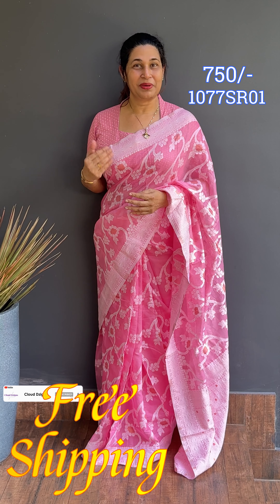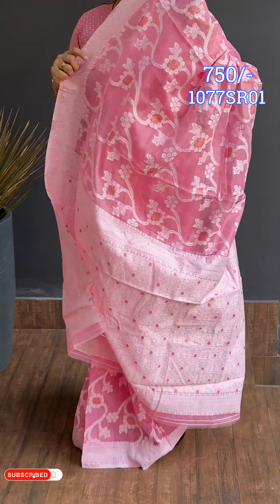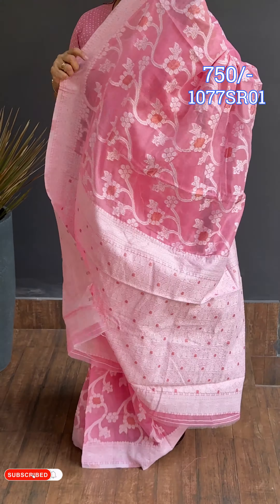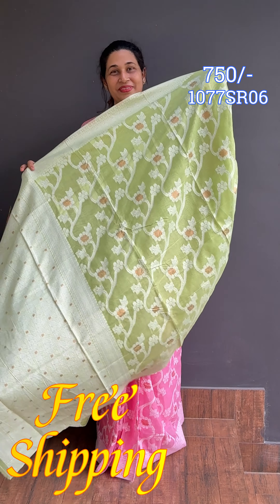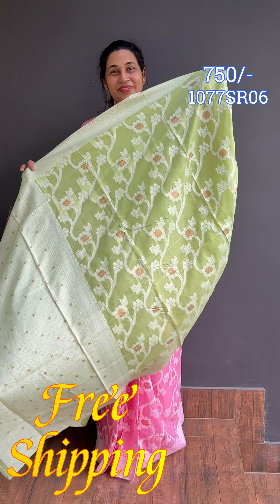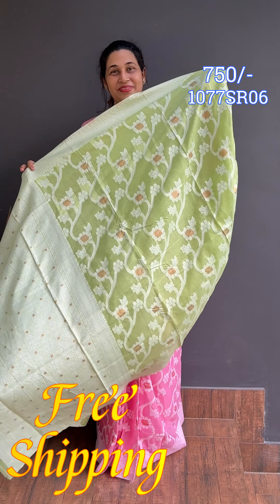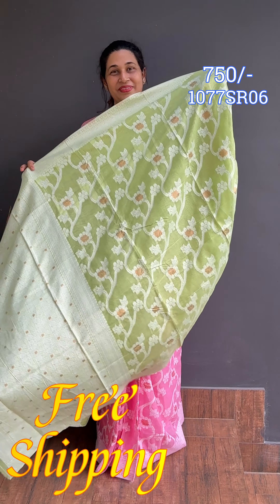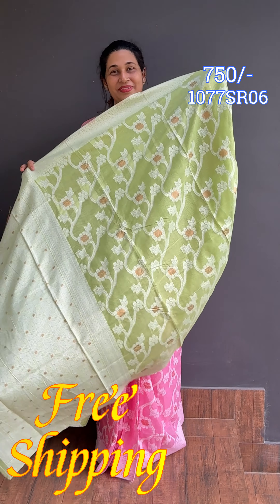Ep-1077 | Budget Buy Work Wear Sarees Starts @750/- | Cloud Dzigns